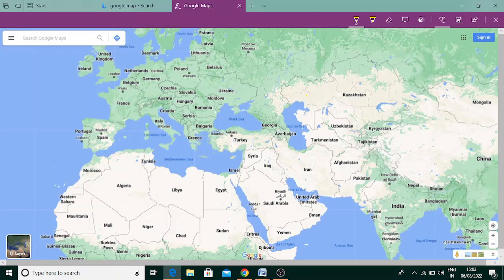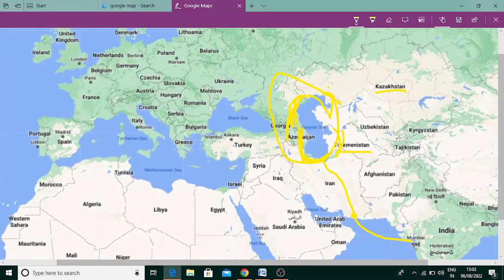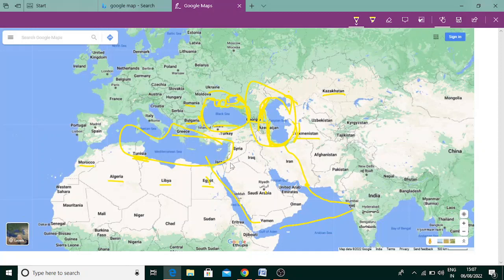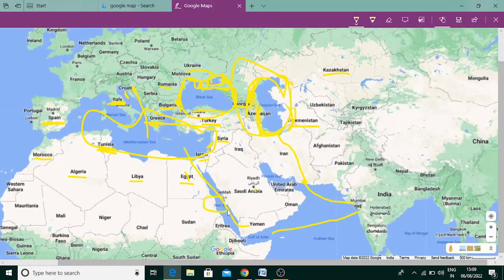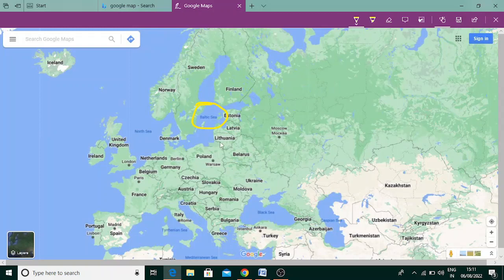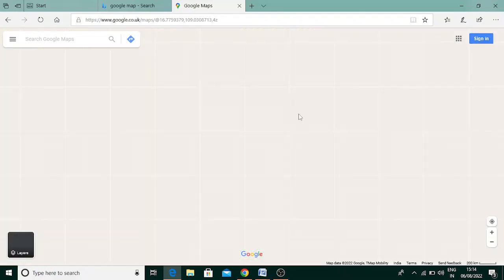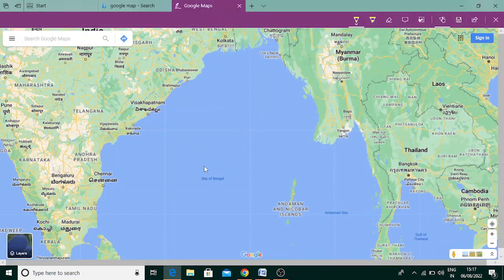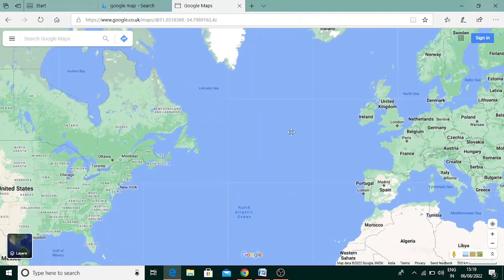Map Lecture 5: Important Sea of the World